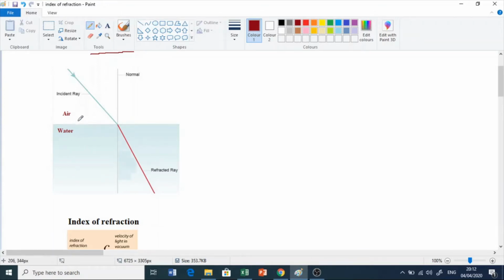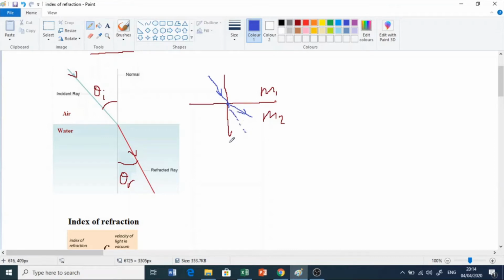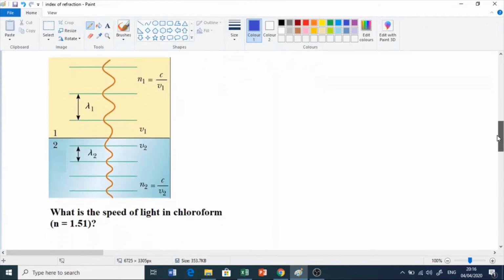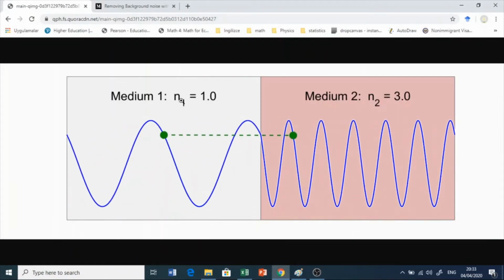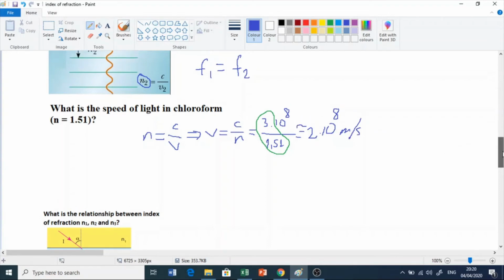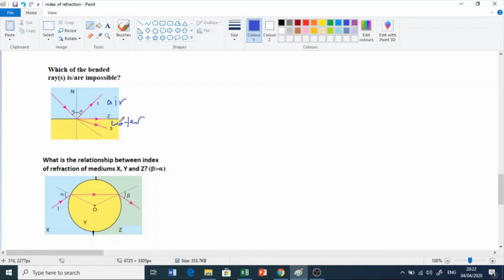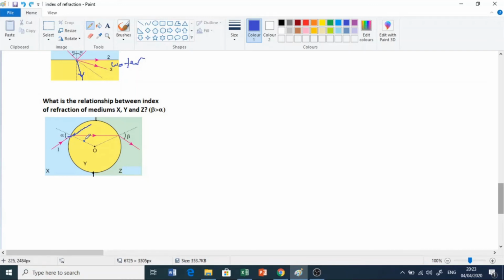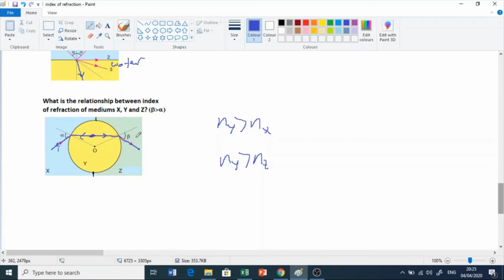Refraction - 1 Index of refraction